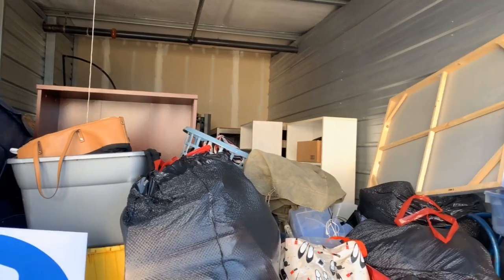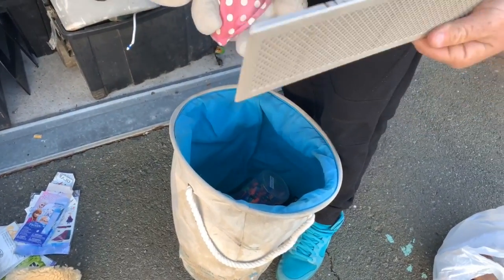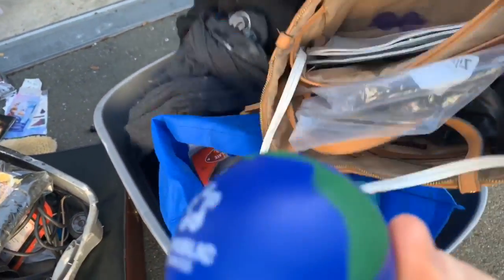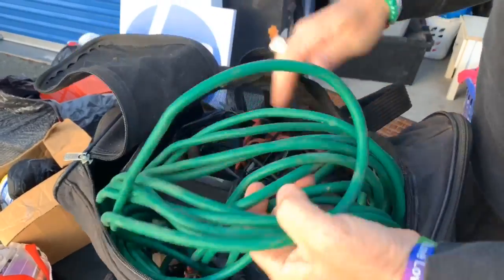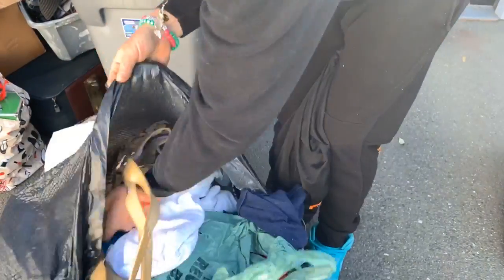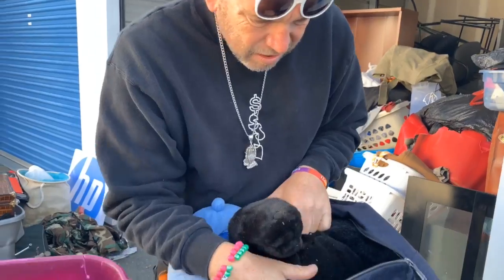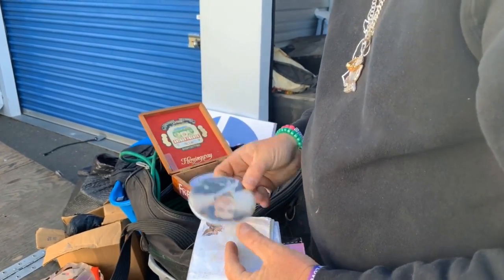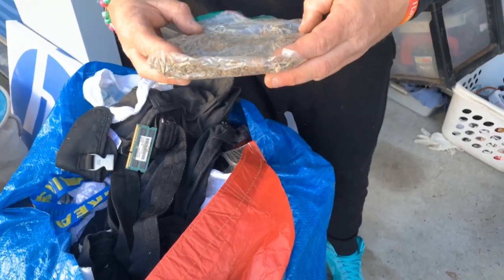I bought an abandoned storage! What was inside this $25 locker surprise mystery unboxing